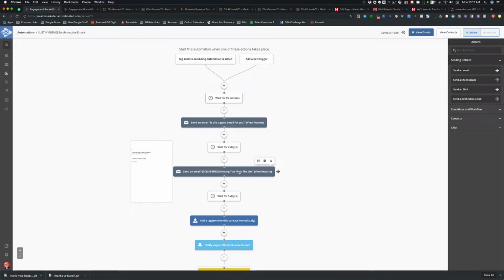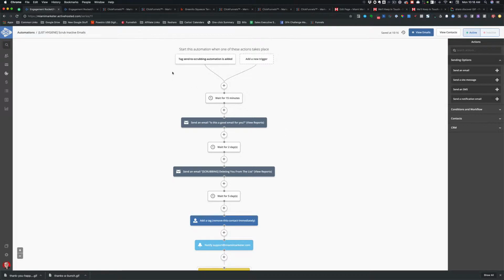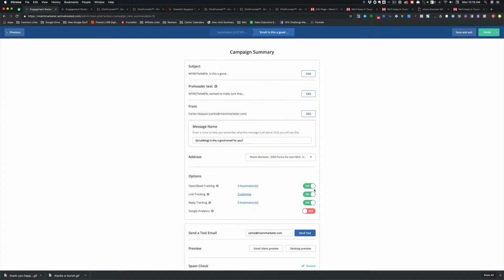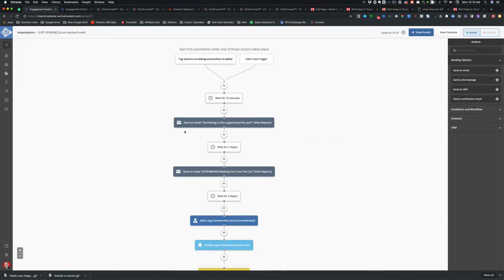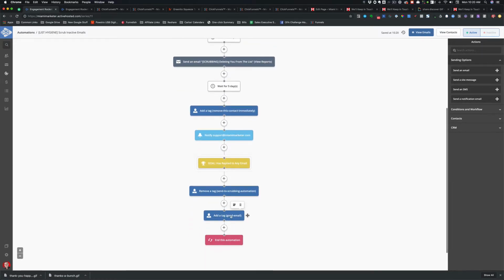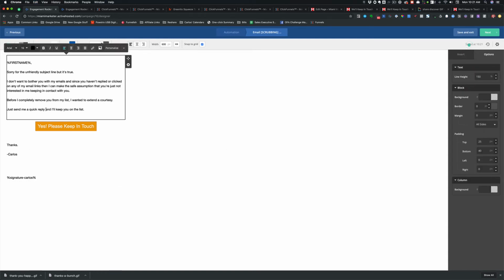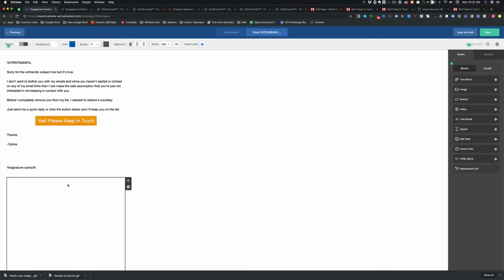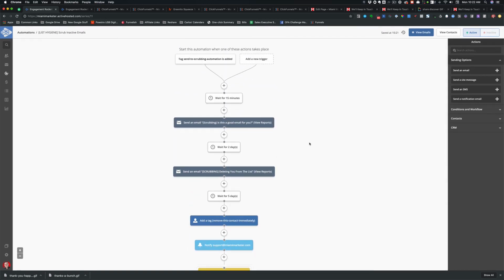How To Build An Automation for List Hygiene in ActiveCampaign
Everyone who uses marketing automation should practice good list hygiene.  In other words, keep your list up to date and removing contacts who don’t want to be contacted or just aren’t engaging.

In this video I walk you through an automation that helps keep your contact list clean by asking contacts if they want to stay on the list.